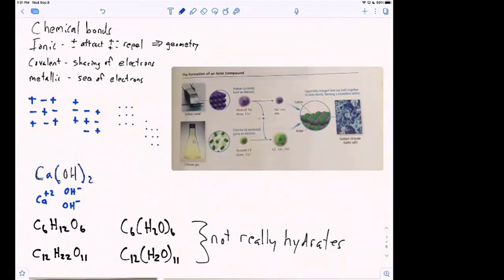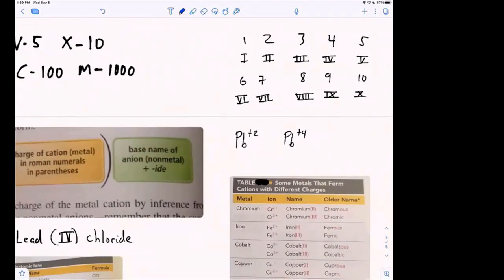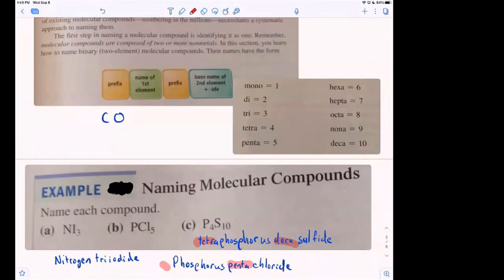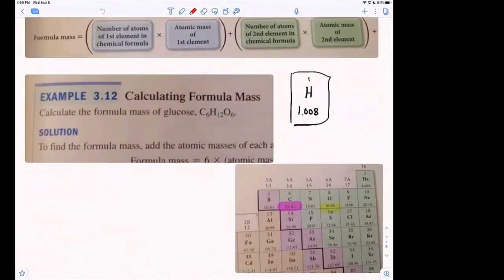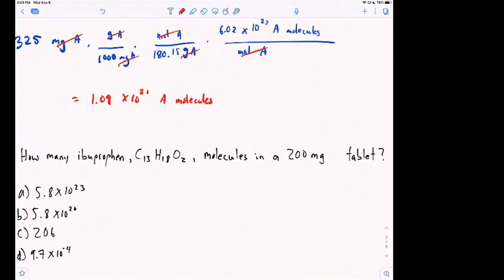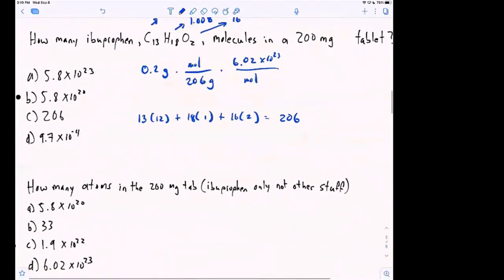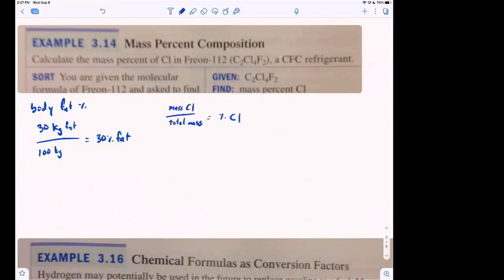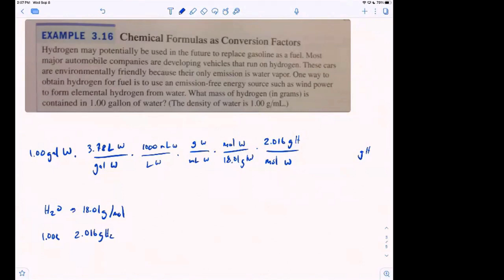Chem 161 Sept 8 2021